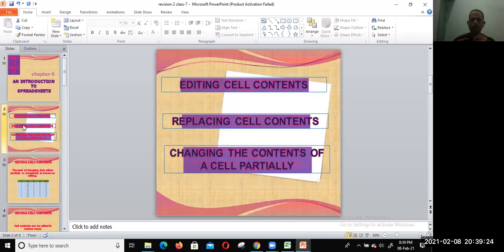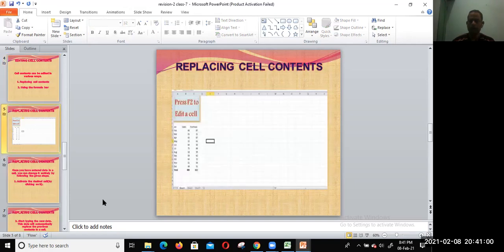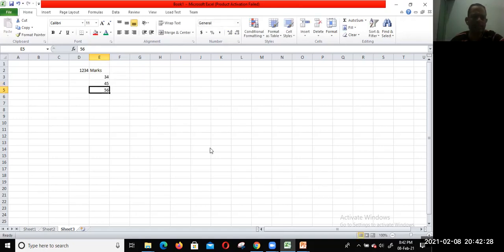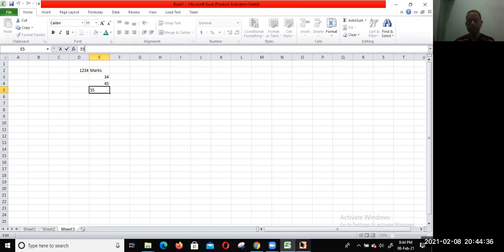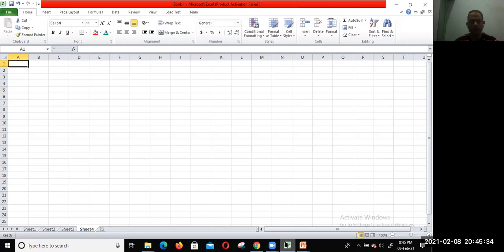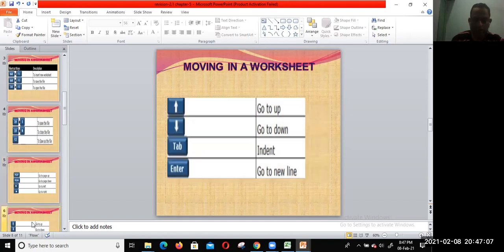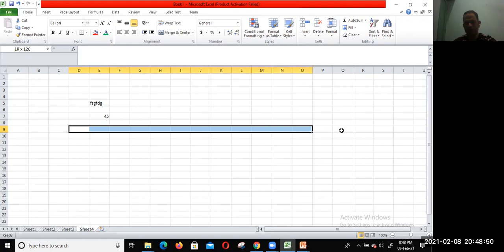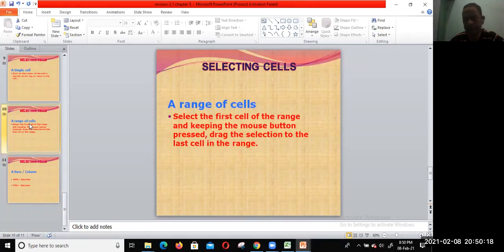Excel part 2